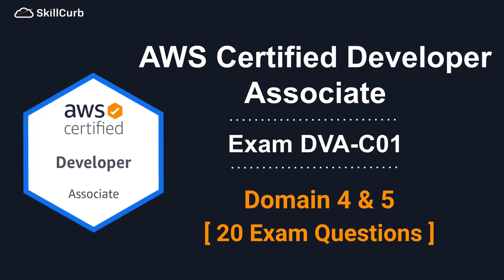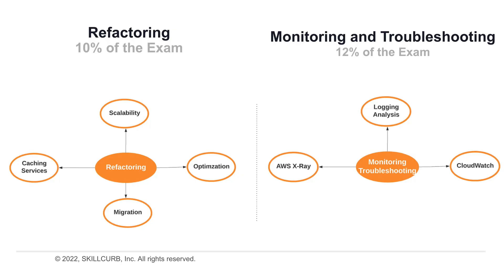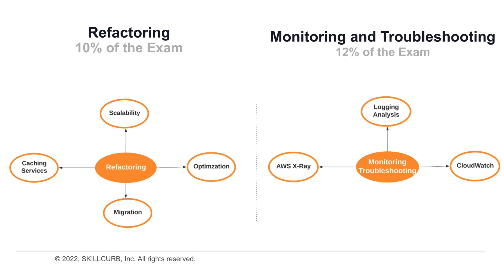Free AWS Certified Developer Associate Practice Exam Questions [2023] Refactor and Monitoring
AWS Certified Developer – Associate is intended for anyone with one or more years of hands-on experience developing and maintaining an AWS-based application

In this video we have created 20 exam questions for the  Domain4 & 5 which is Refactor and Monitoring/Troubleshooting. This is 5 part video series which will cover all the domains

Domain 1: Deployment 22%
Domain 2: Security 26%
Domain 3: Development with AWS Services 33%
Domain 4: Refactoring 10%
Domain 5: Monitoring and Troubleshooting 12%

The questions answers have detailed explanation and added visuals to help you understand the main concepts.